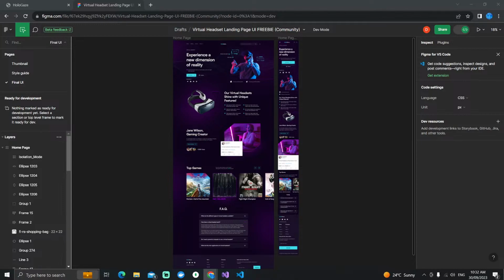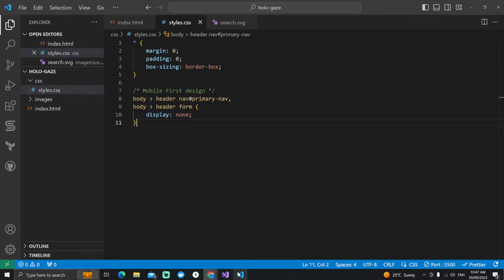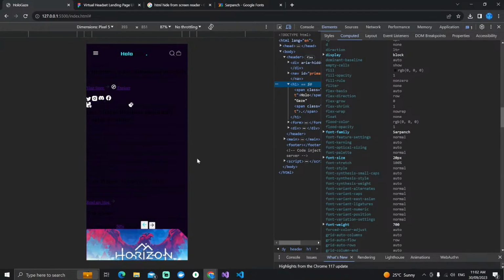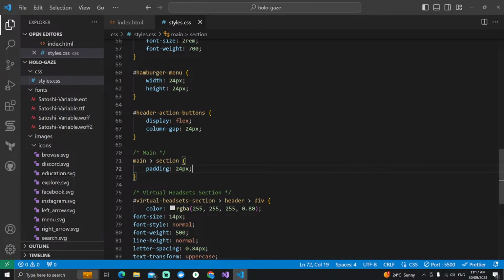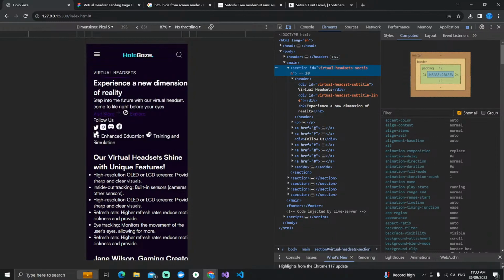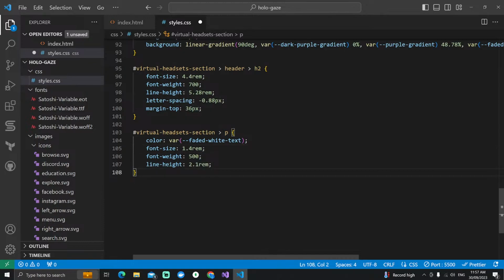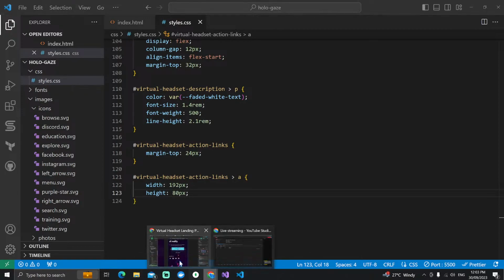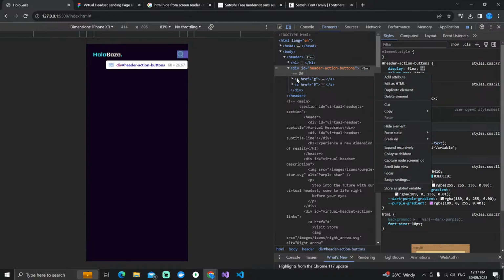Let's learn and play with HTML, CSS and Javascript.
Hey guys

In the next few hours I will work on converting a figma design into a complete website using HTML, CSS and Javascript. I will explain my thought process as I go through each change I make.